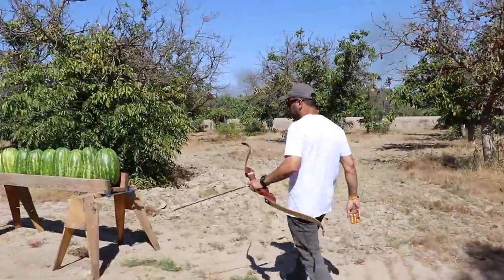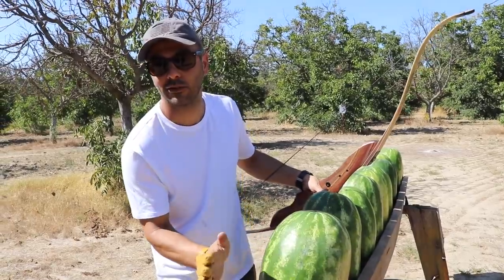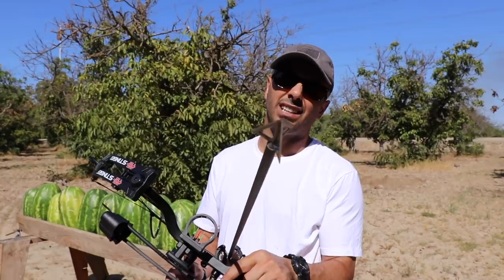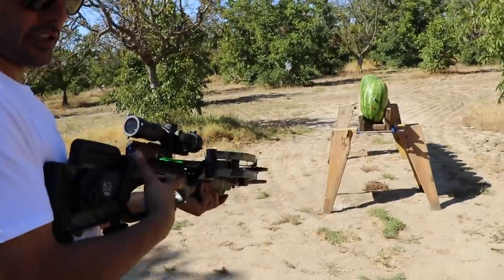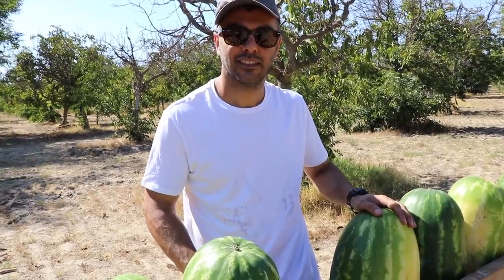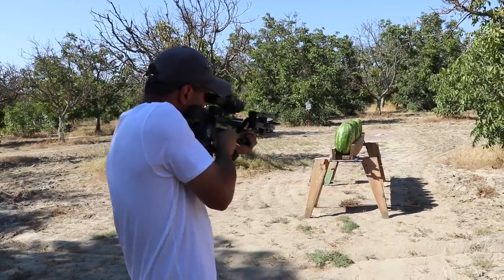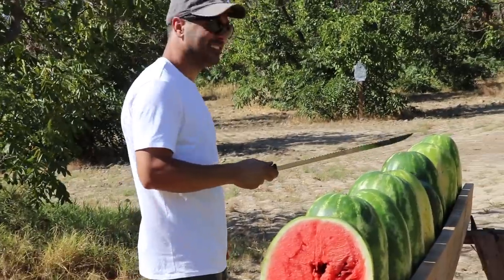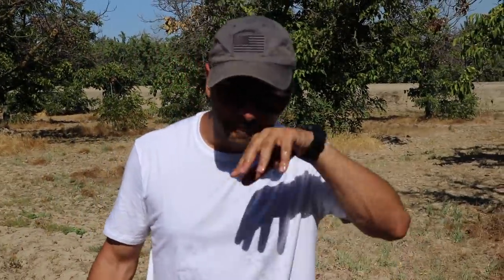How Many Watermelons it takes to stop Arrows?